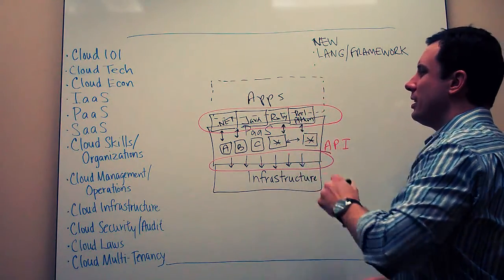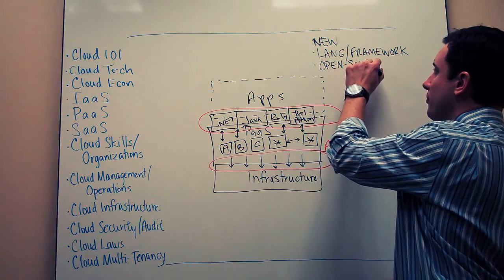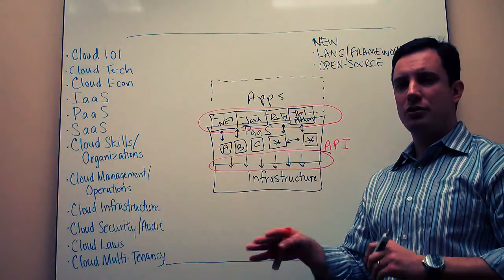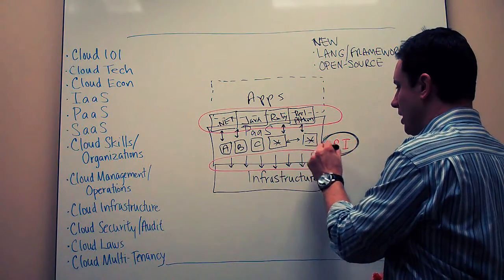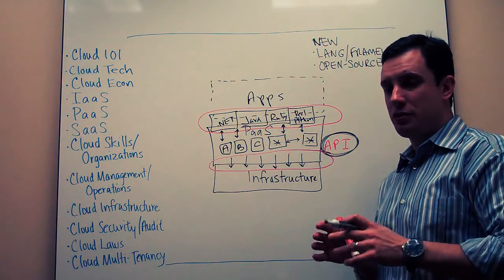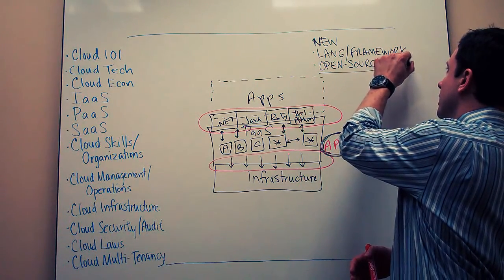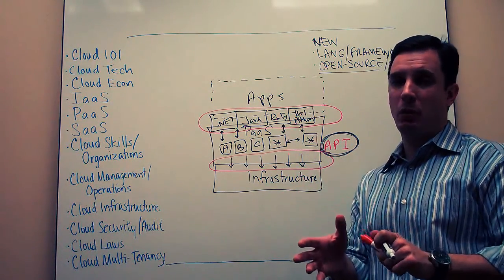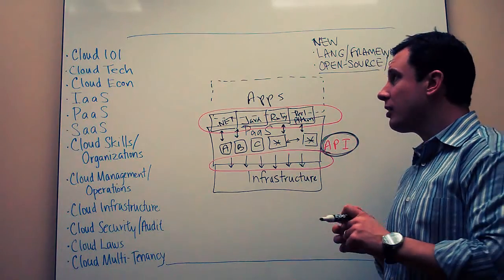cloud class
this is all about cloud class